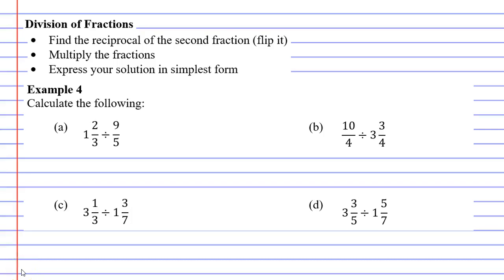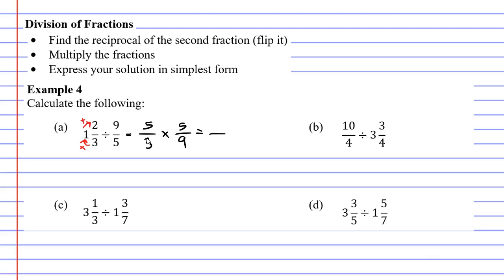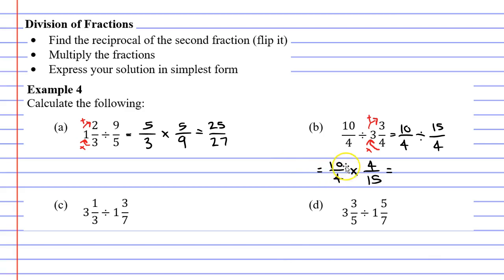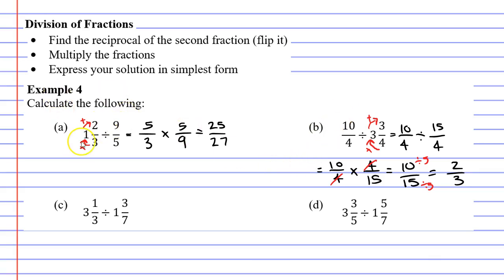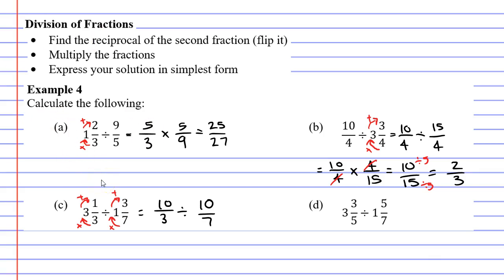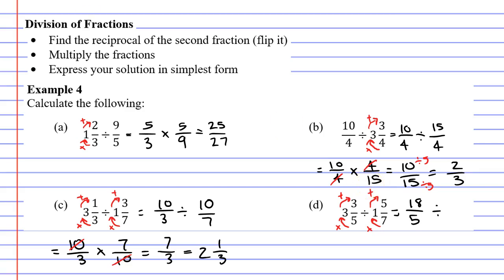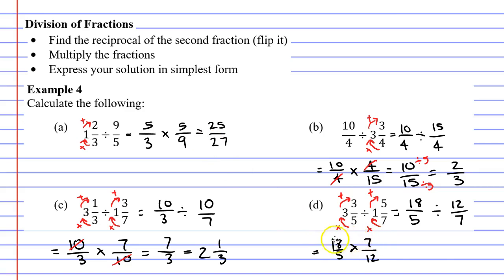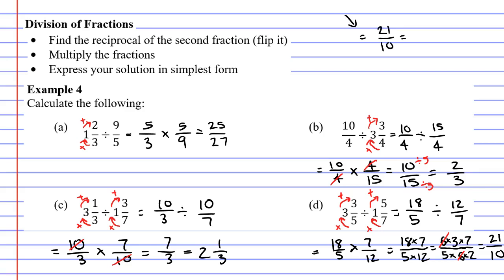5G Division of Fractions (5 of 5)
Explains how to solve division problems involving fractions and mixed numerals.